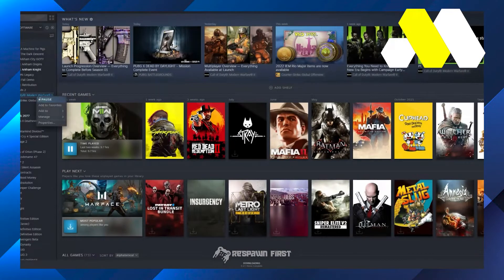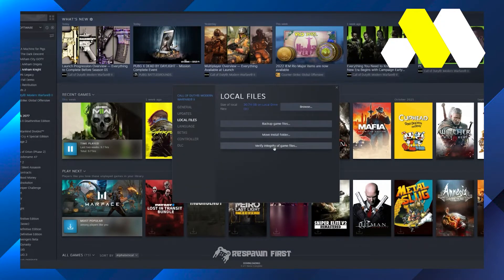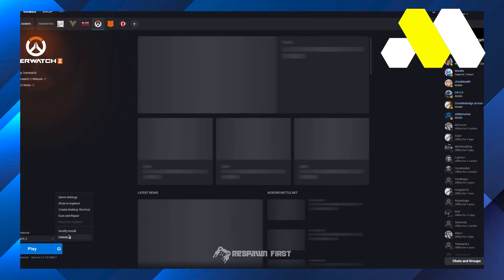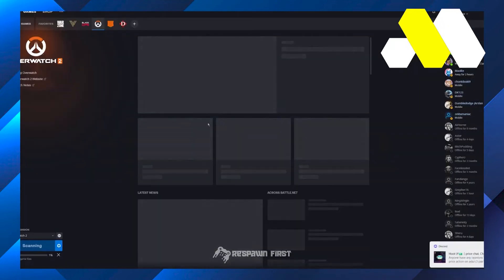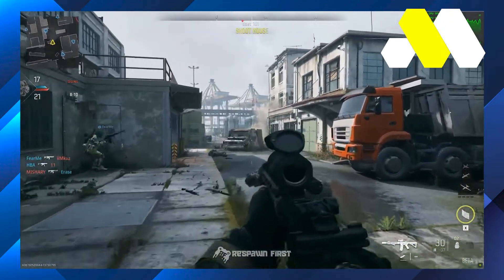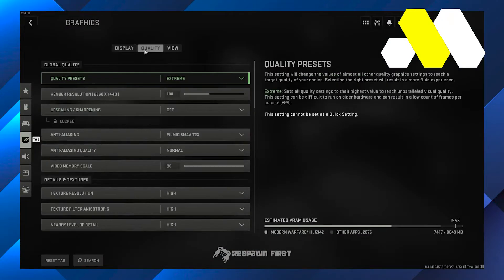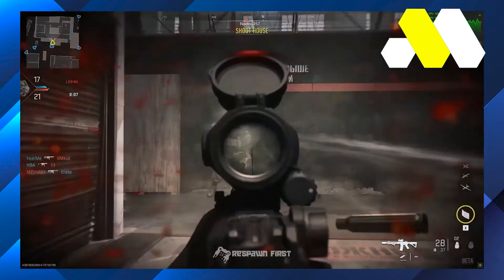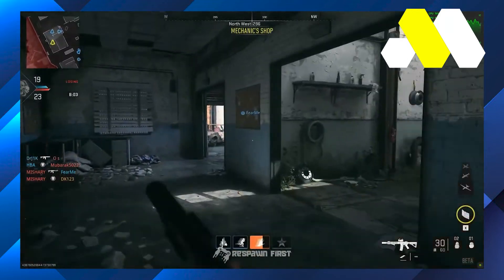MW2 ERROR CODE 0X887A0005 FIX | How To FIX MW2 Error 0x887a0005